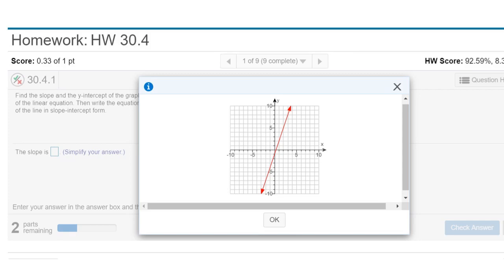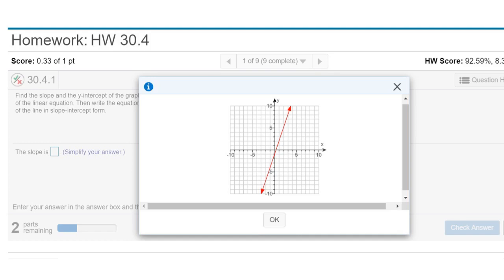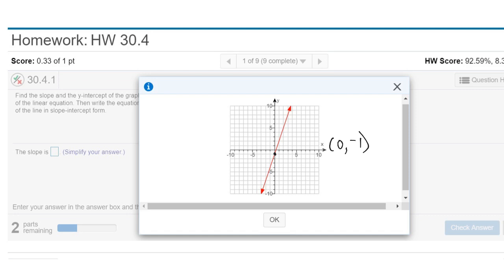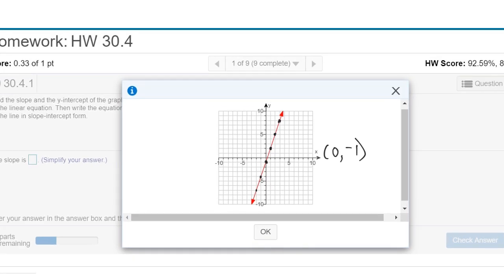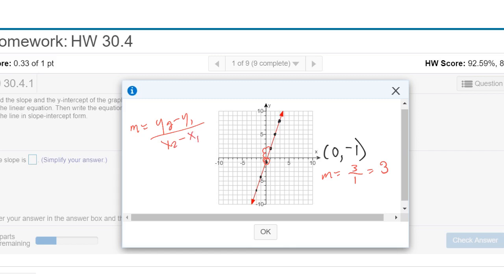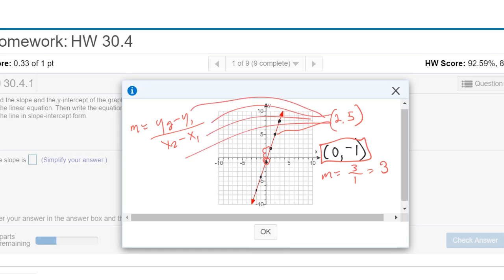20SM MTH0032 Finding m and b